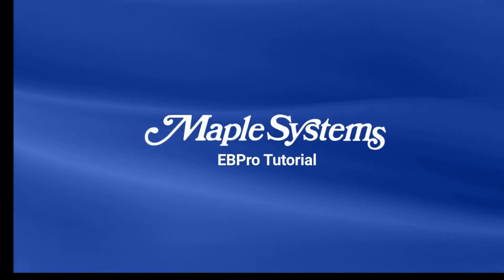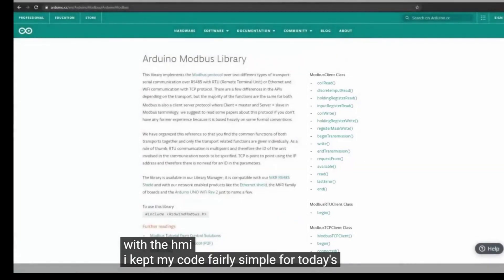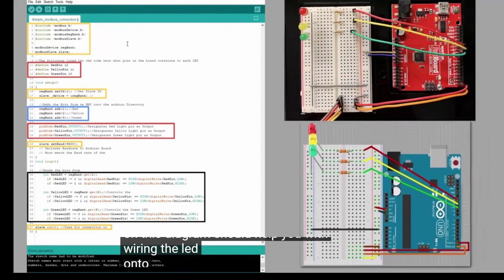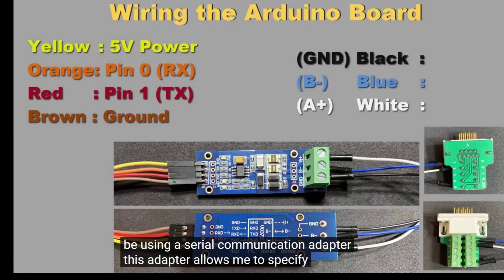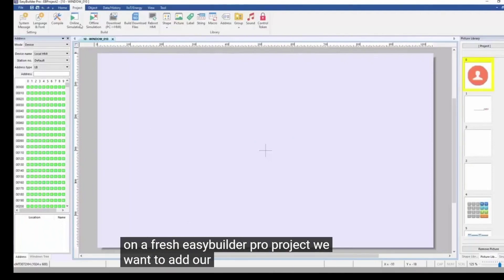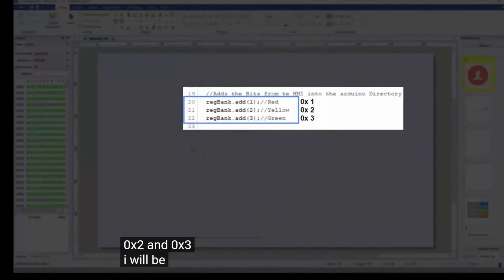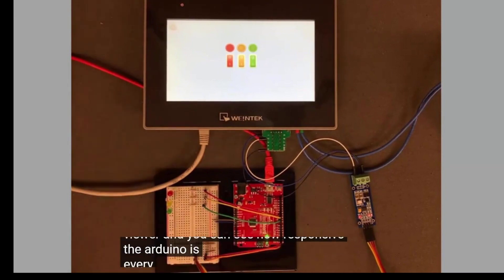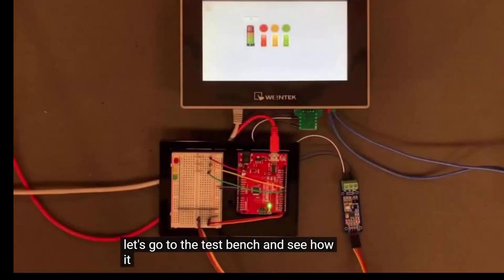Arduino Uno + HMI via Modbus